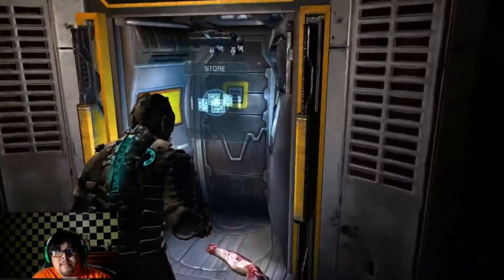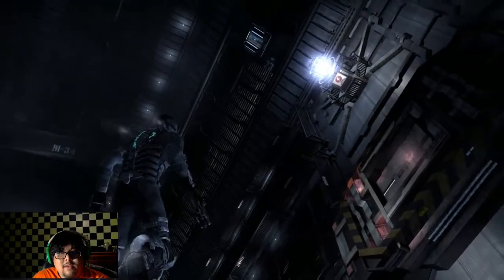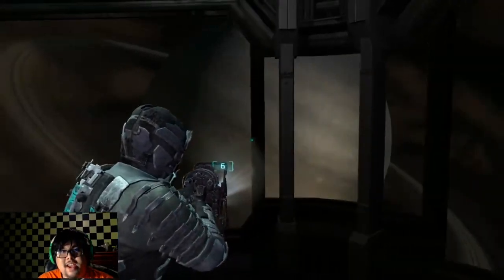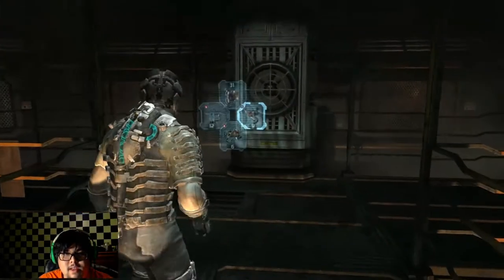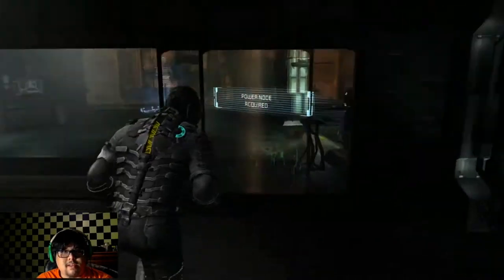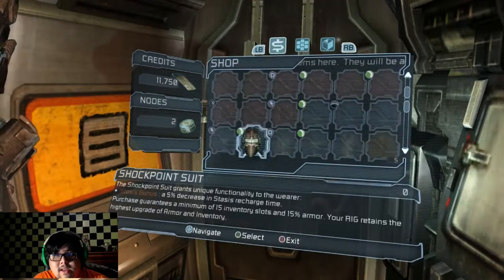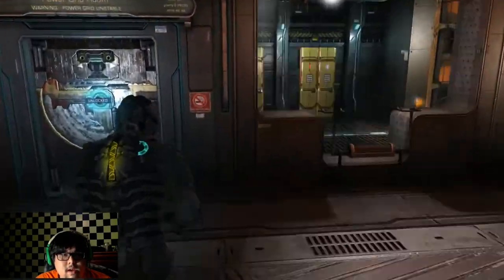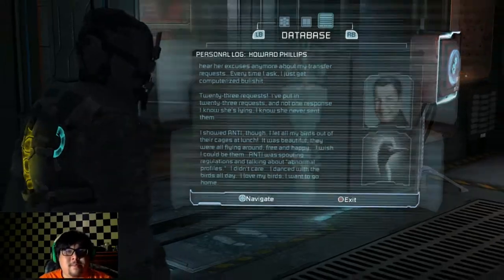Let's Play Dead Space 2! Chapter 7: The Solar Array (Part 1)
In this episode, I get to learn about Howard Philips, the bird man. Seems like a good enough dude!

...oh wait, he's dead. Oh no!